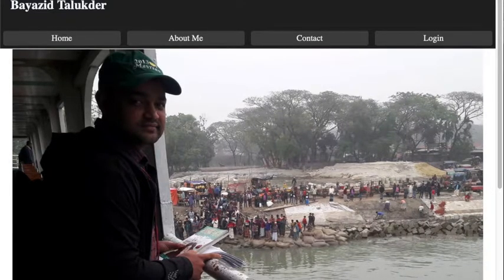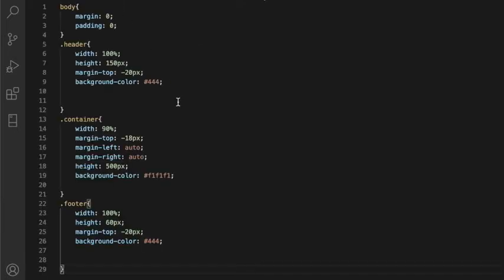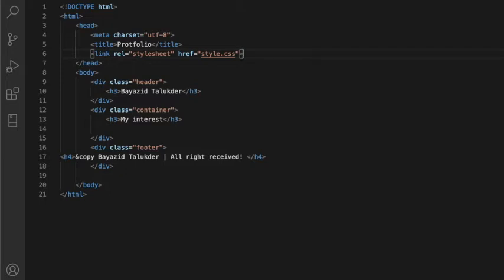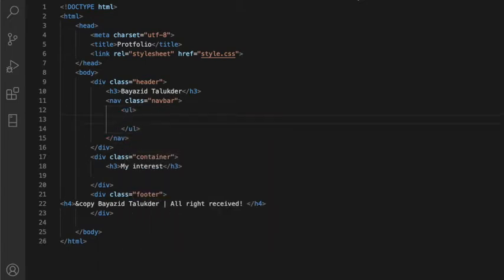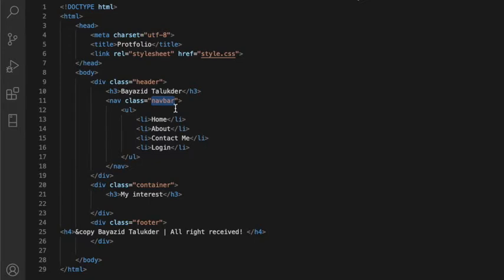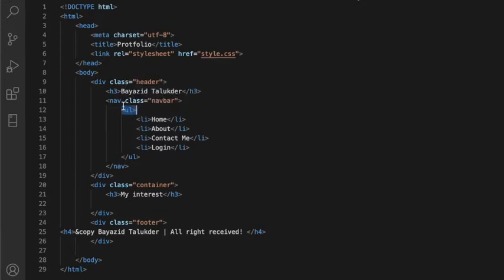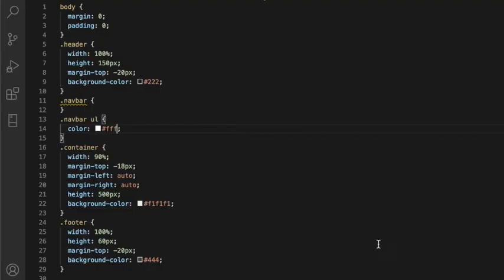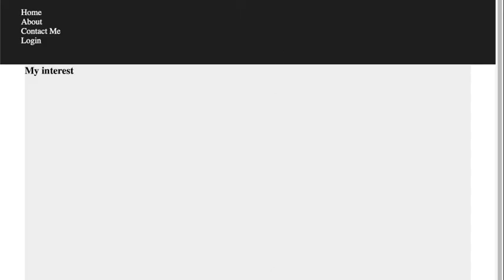Website Design for Beginners Using Pure HTML and CSS. Portfolio Design) Navigation Bar Part-2.1